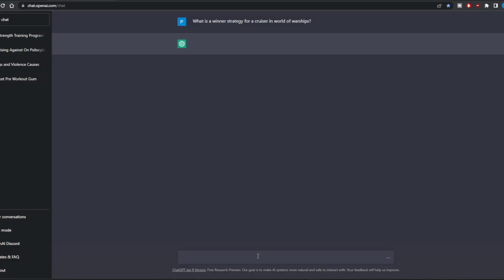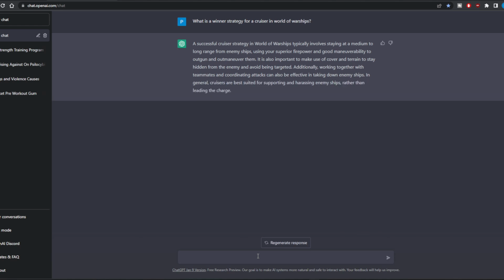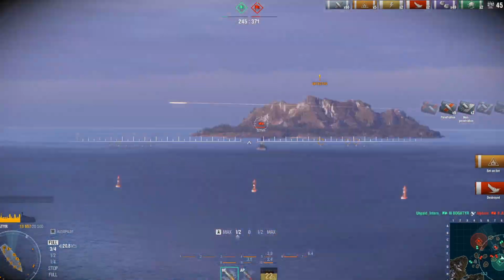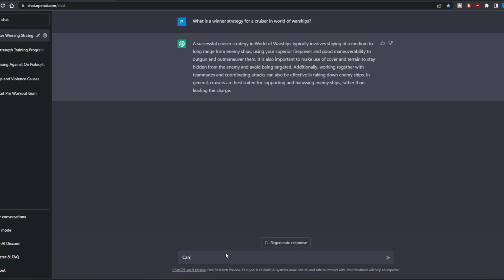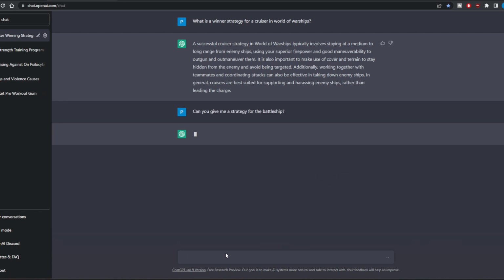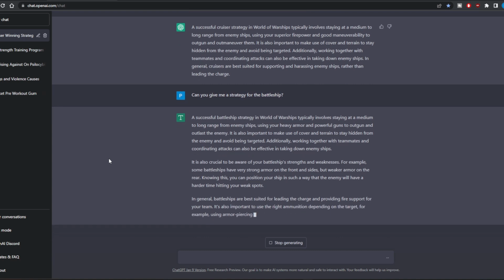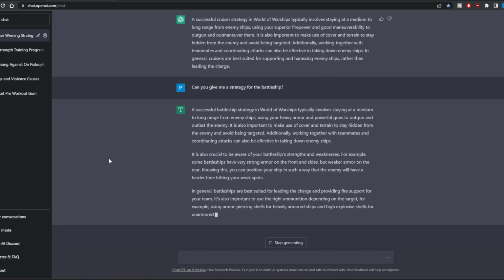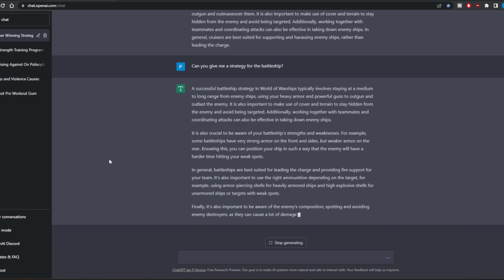Can ChatGPT Turn Me Into A World of Warships God?